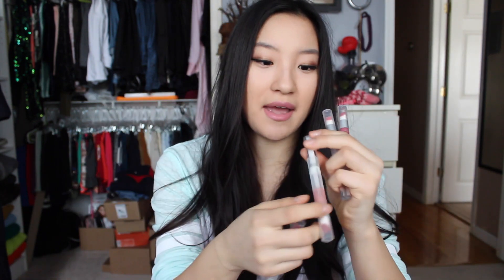January Favorites 2015 | LeStyleofSarah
Use ebates when you plan on making an online purchase! Who doesn't love saving money?!